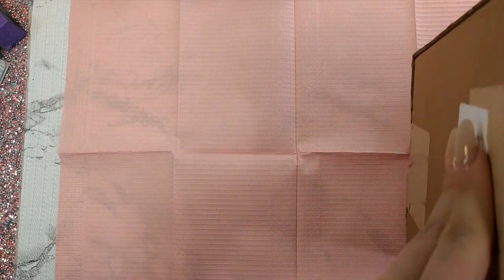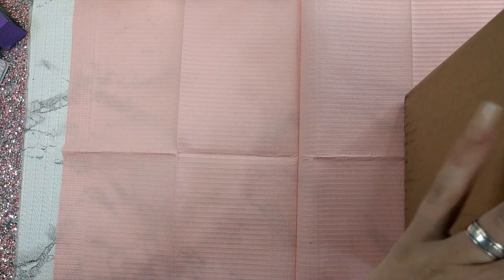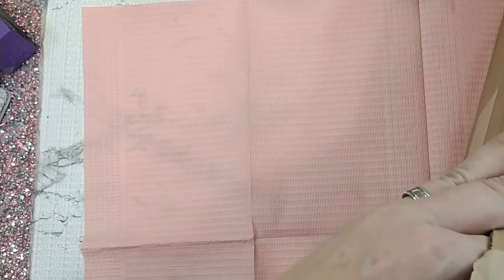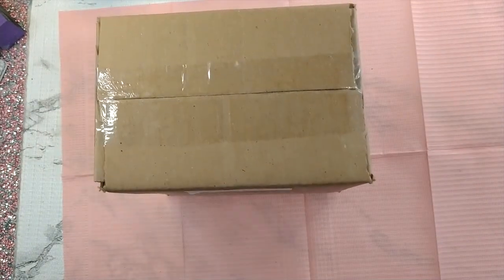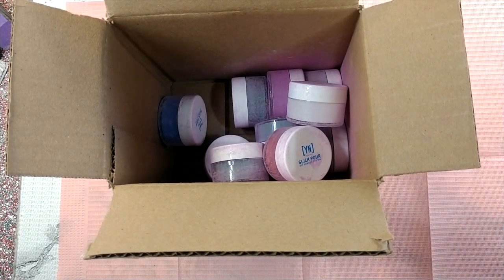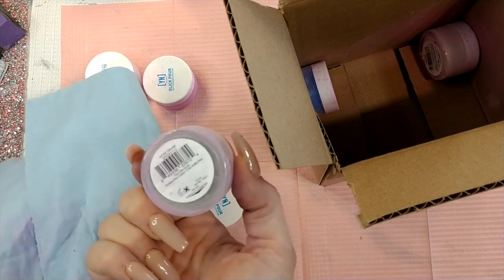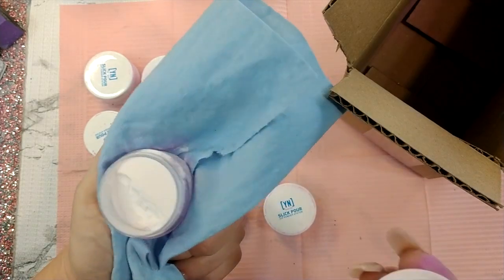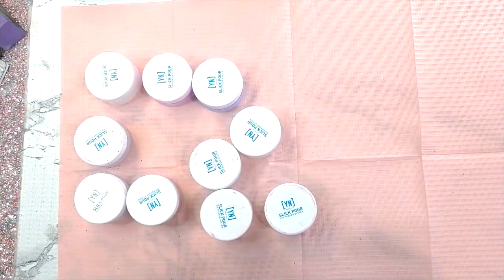Young Nails Black Friday 2020 Mystery Box A: Unboxing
I finally got my Young Nails Black Friday Mystery Box!!
I got mystery box a. I saw A lot of people were disappointed in mystery box b so I was pretty nervous. Come check out the goodies!!